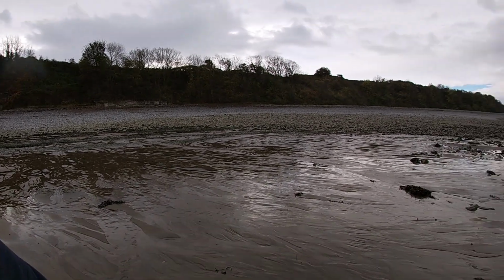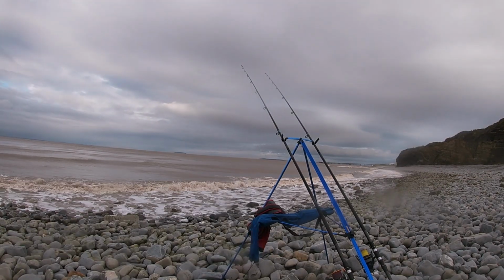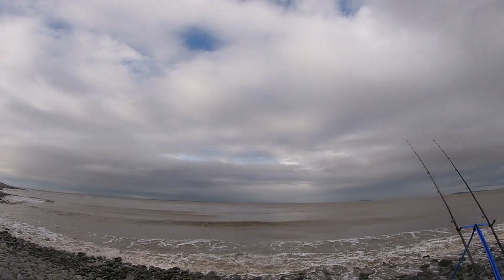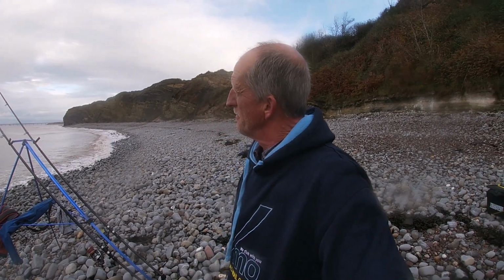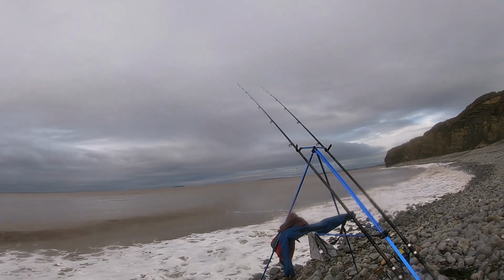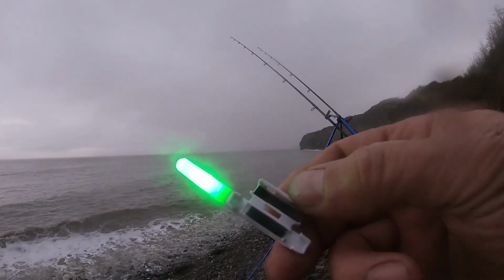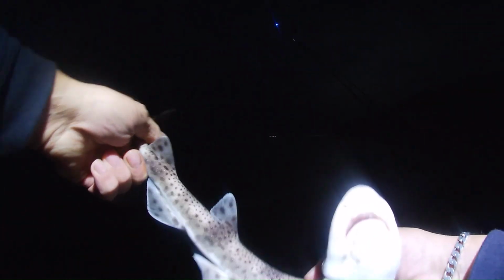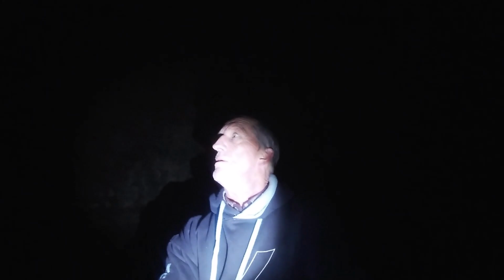WHO LET THE DOGS OUT ?.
SHORE FISHING UK [ BRISTOL CHANNEL FISHING
Fished between lilstock and shurton reefs ,  fished 3 hours of the flooding tide up and over high water slow start then someone let the dogs out